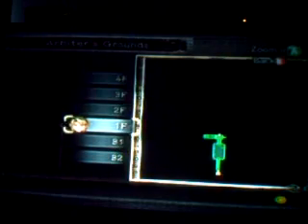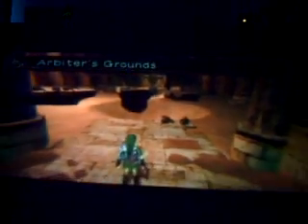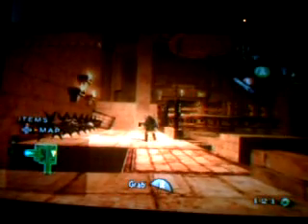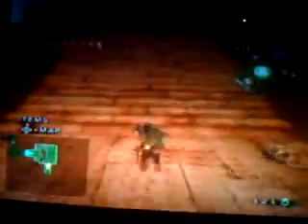Let's play Zelda: Twilight Princess REDUX part 59 Arbiter's Grounds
A combination of the Shadow and Spirit Temples.